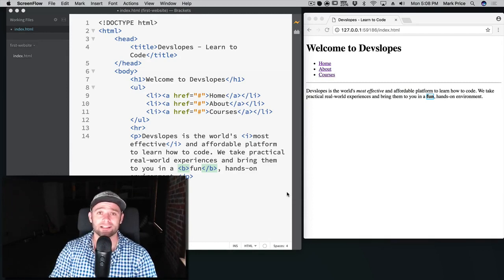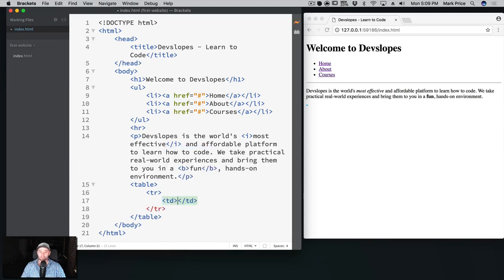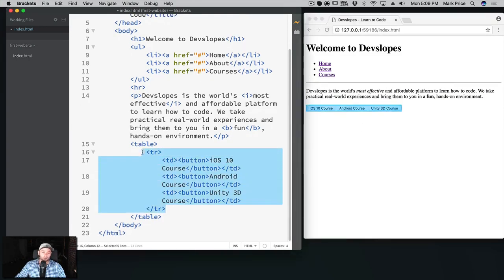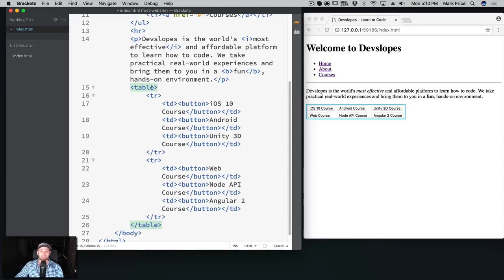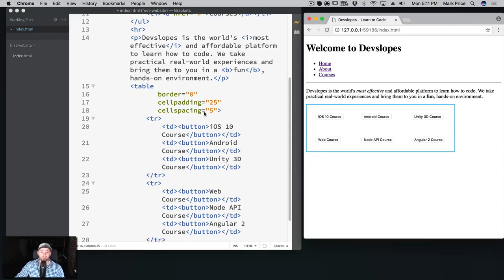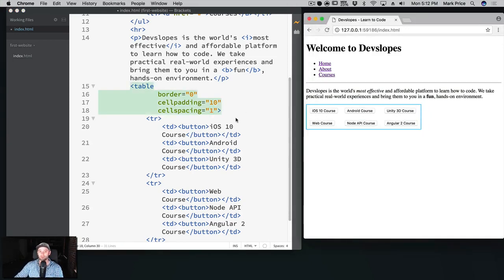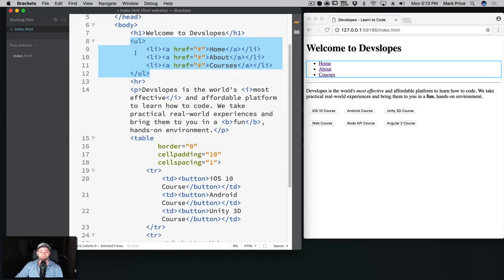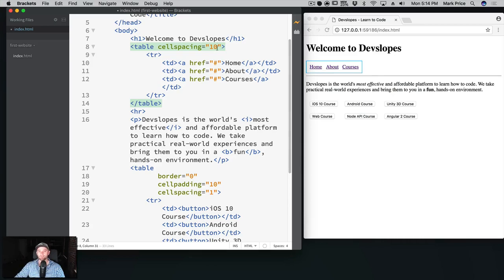البيانات والجداول html # 2.3